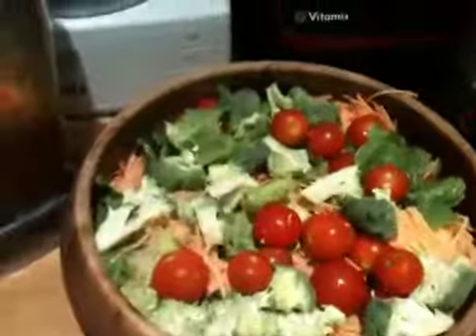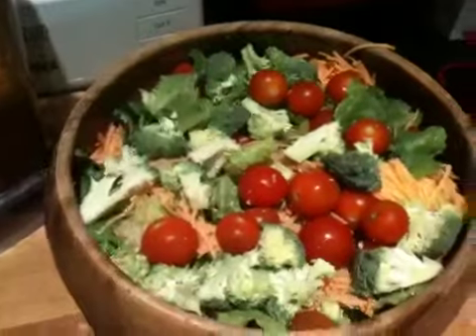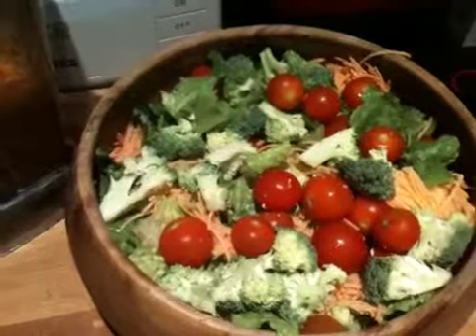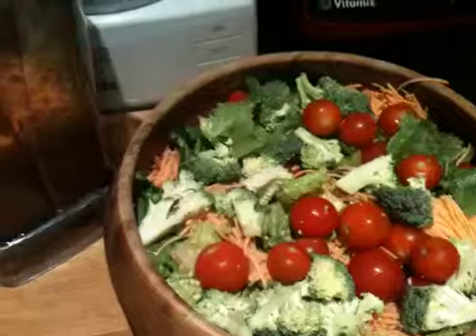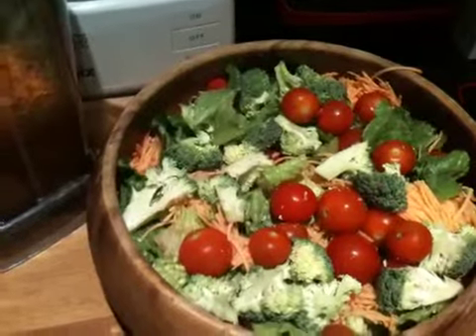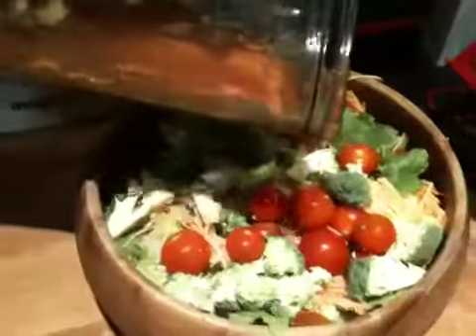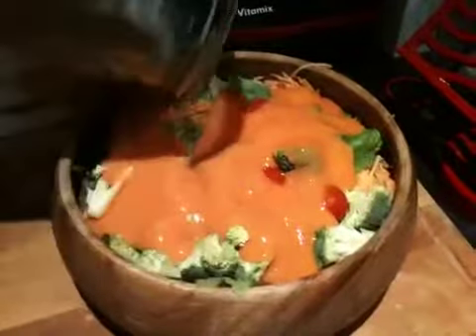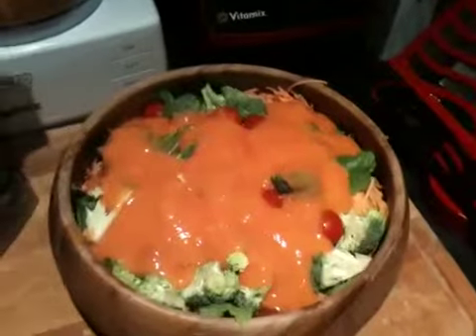Tomango salad dressing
My Tomango (mmmmmmm) salad dressing

My salad tonight is a head of romaine lettuce, carton of cherry tomatoes, head of brocolli and the most divine salad dressing I know. Well, one of them anyway. This one consists of a big mango and three standard size tomatoes whizzed up in the Vitamix (this raw foodie girl's best friend) and poured over the salad. Divine, gorgeous goodness in a huge wooden bowl. It makes me very happy.

I work with homeopathy, food intolerance testing and advocate a whole food, plant based diet as well as eating and experiencing a raw food diet based on the 80/10/10 plan myself.

I regularly blog around food, health, homeopathy and more and also offer food based and homeopathy appointments via Skype as well as through